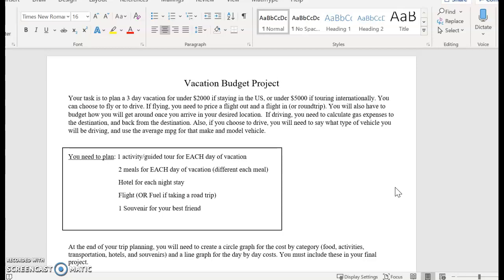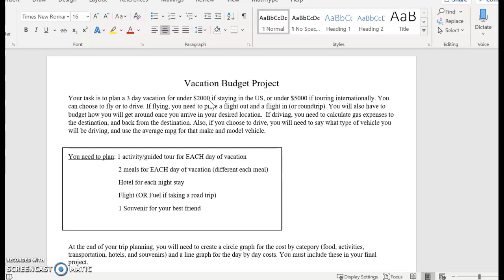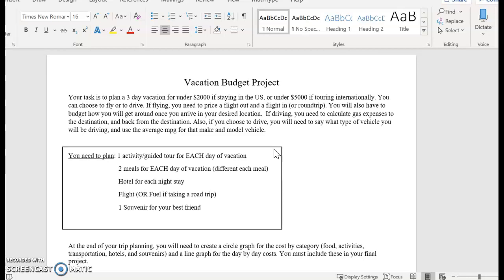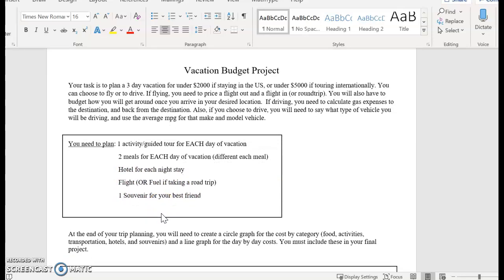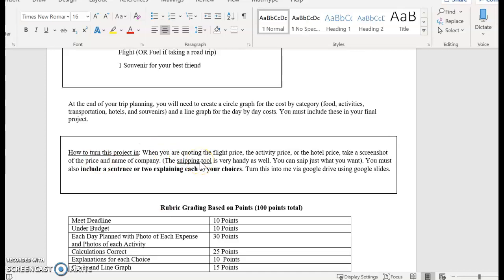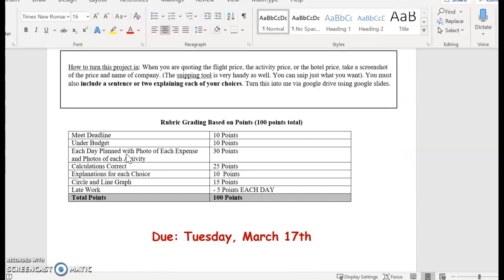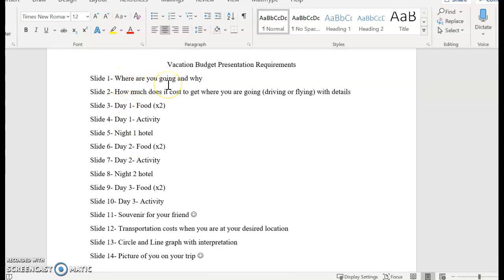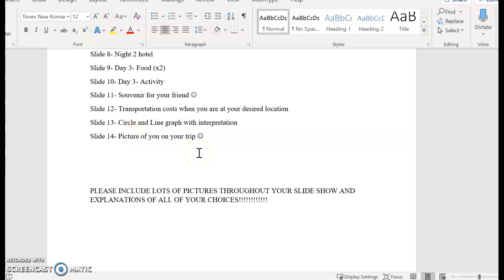MIA Week 1 (Vacation Project)